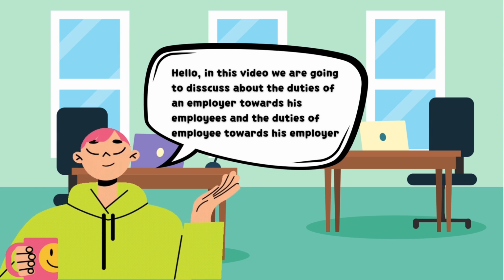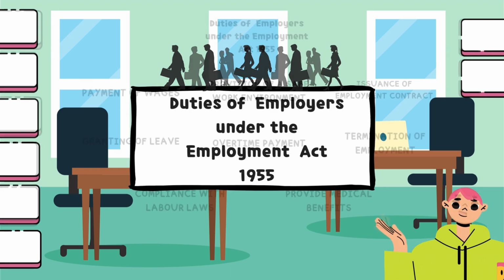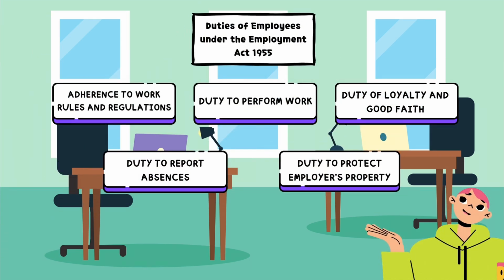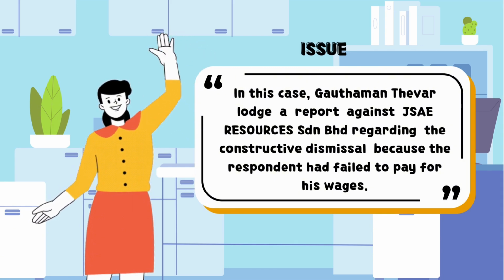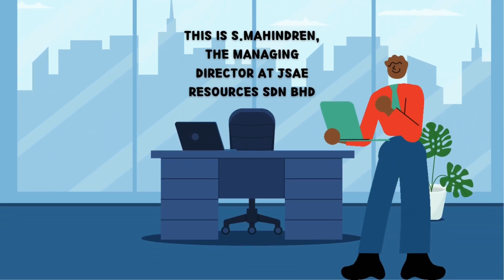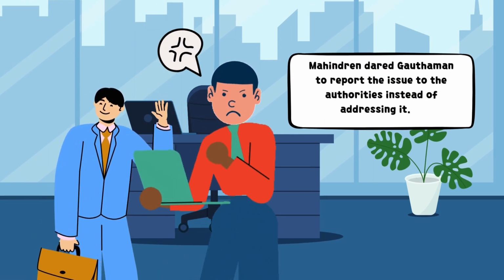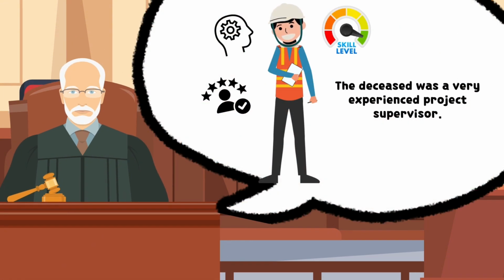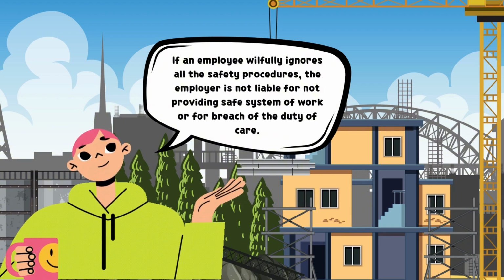LAW240 GROUP ASSIGNMENT Q1